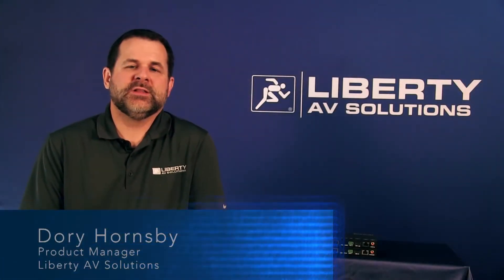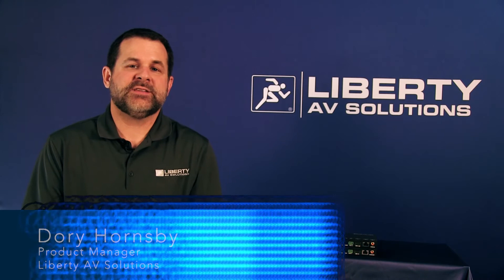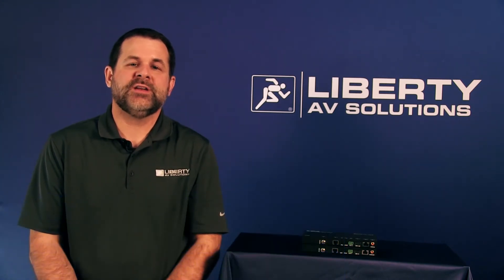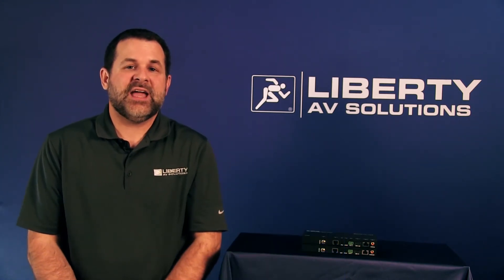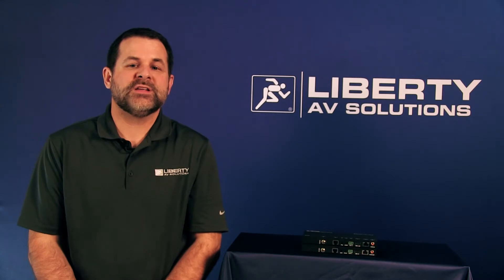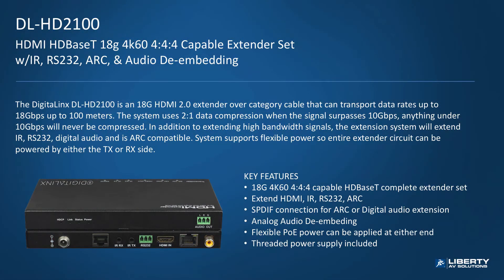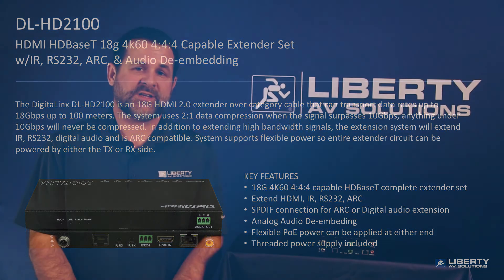DigitaLinx DL-HD2100 18G HDMI 2.0 Extender Set Overview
The DigitaLinx DL-HD2100 HDBaseT extender set extends HDMI audio, video as well as control up to 100m / 330’ using a single Category 6 cable (4k@70M / 1080P@100m). Supports HDMI 2.0a, HDR10 and HDCP 2.2 as well as Dolby Atmos and DTS:X audio formats. Control extension supports bidirectional IR, Ethernet, ARC and RS232. Built in re-clocking circuitry ensures that extender set is backwards compatible with older HDMI version chip sets.

The DigitaLinx DL-HD2100 can transport HDMI data rates up to 18Gbps up to 100 meters. The system enables high data rates by utilizing visual lossless compression at a 2:1 data compression rate when the signal surpasses 10Gbps, anything under 10Gbps will never be compressed. Supports static HDR (HDR10) only when data rate exceeds 18Gbps, supports dynamic HDR (HDR10+ / Dolby Vision) when data rate is 10Gbps or less.

Built-in surge protection and diagnostic LEDs ensure hassle-free and robust installations. Flexible power design allows the units to be powered at either the TX or RX end, and only one power supply is required to power the set. The 12 volt power supply is secured with a screw-on connector to prevent the power from being accidentally disconnected.

The DL-HD2100 is sold only as a set. The individual transmitter and receiver are not compatible with other HDBaseT devices due to proprietary PoE circuitry.

For a full list of features and information on the DL-HD2100,